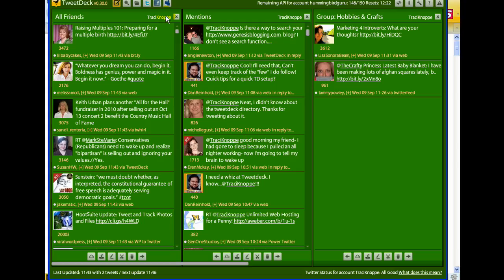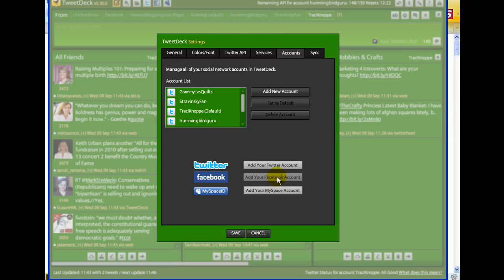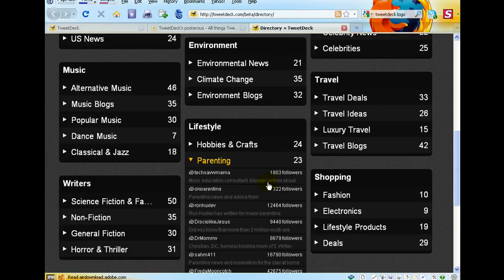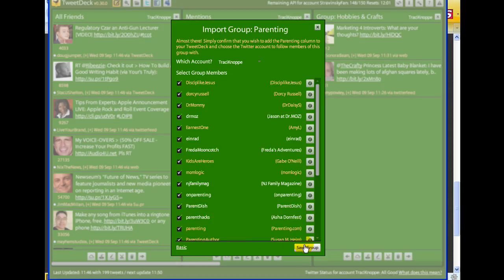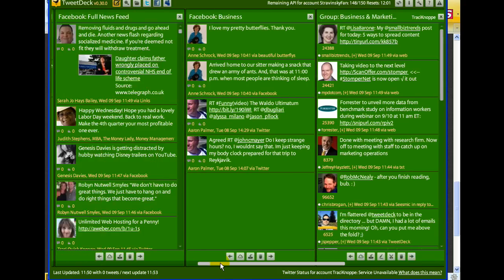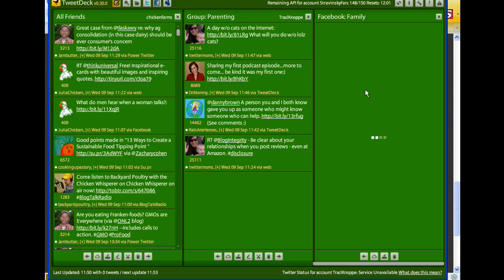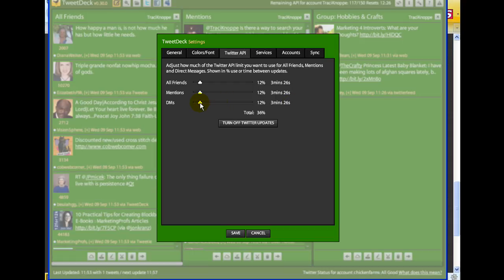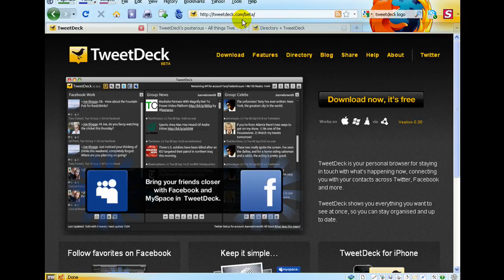TweetDeck .30 with Full Facebook & MySpace Integration + TweetDeck Directory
MySpace and Facebook full integration, plus the new TweetDeck Directory - all with the newest version 0.30.0 TweetDeck.